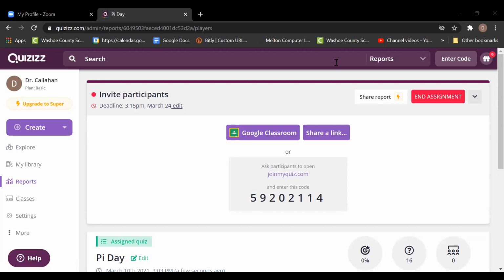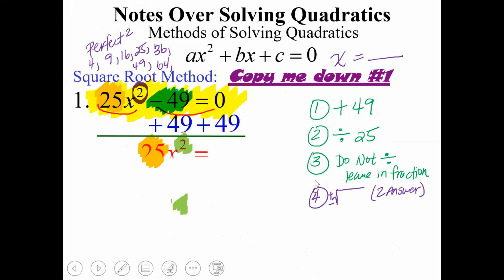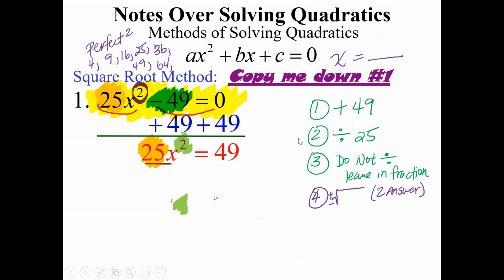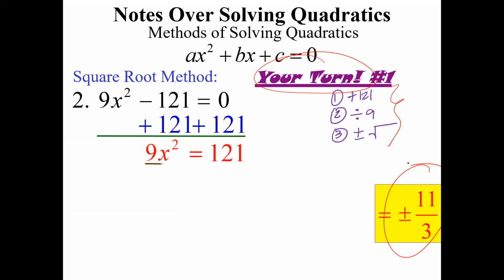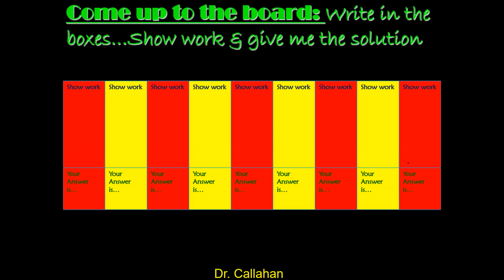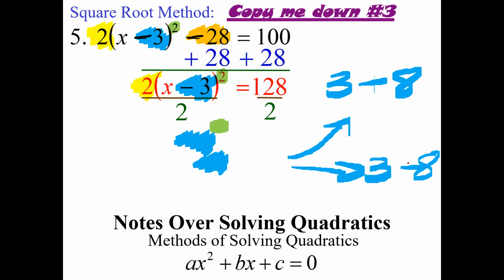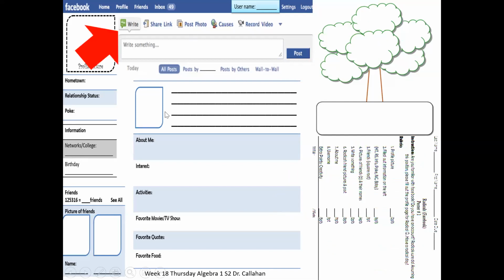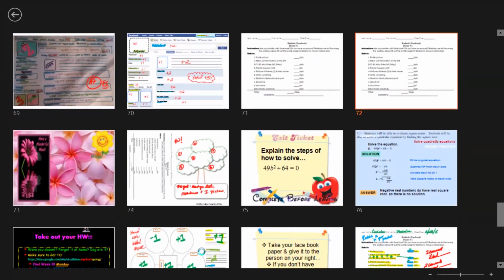Week10Thur Alg1S2 Solving equations using squares and square roots DrNataliaCallahan